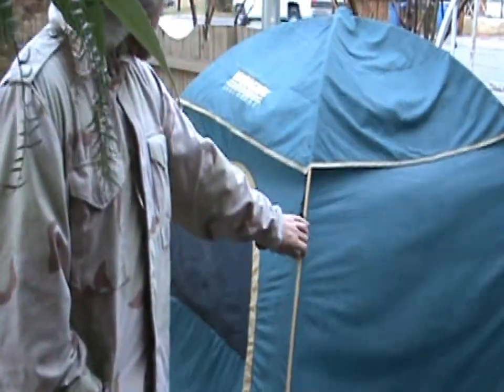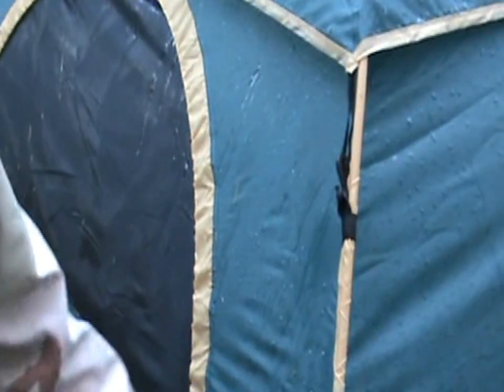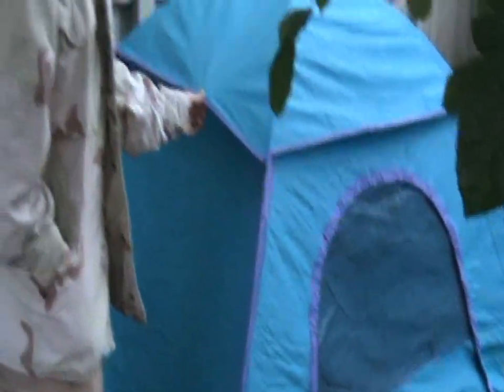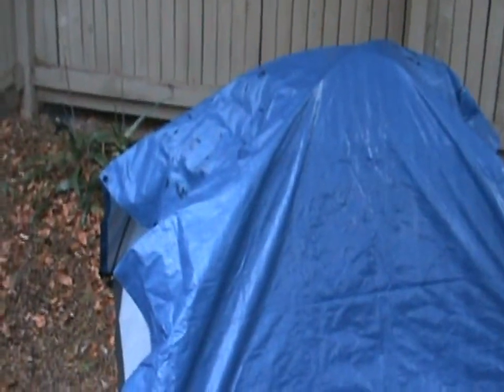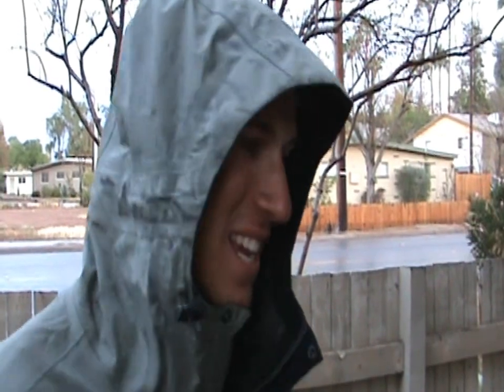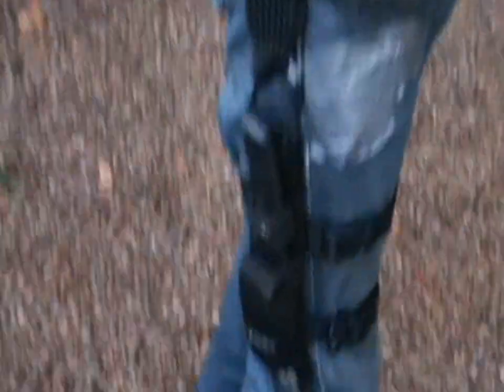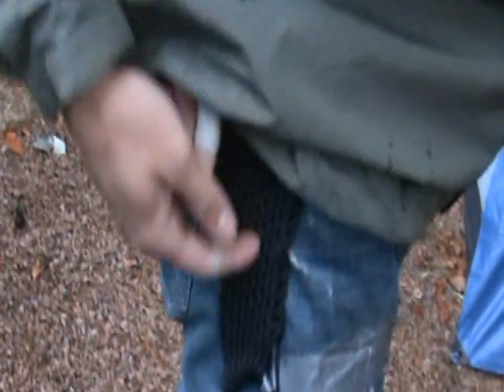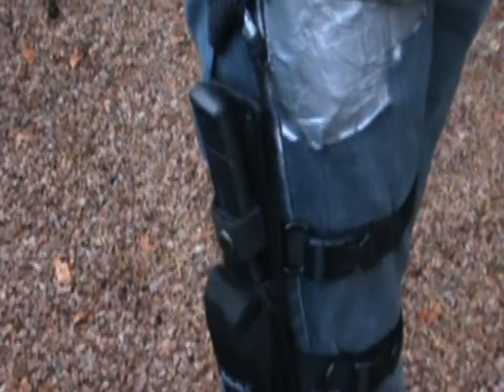Urban Camping (AManChannel Archive)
Nate, Brian and guest Branden do a little urban camping in the wilds of Brian's front yard. Actual camping postponed due to major snowstorm in the mountains